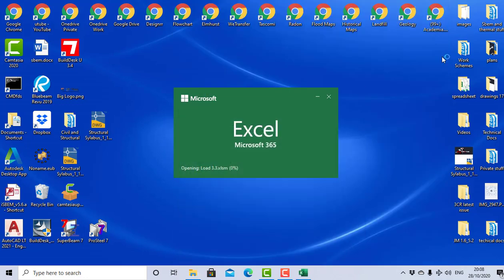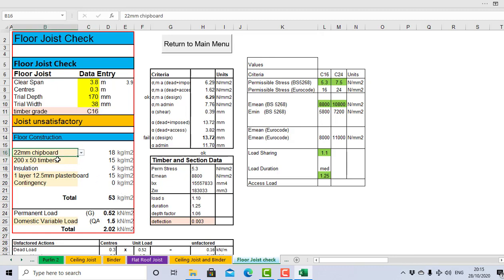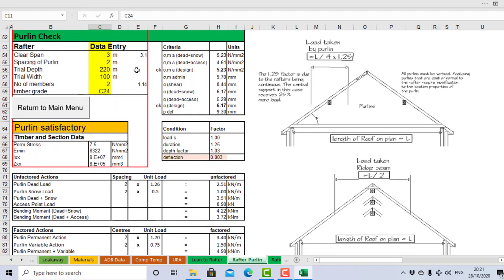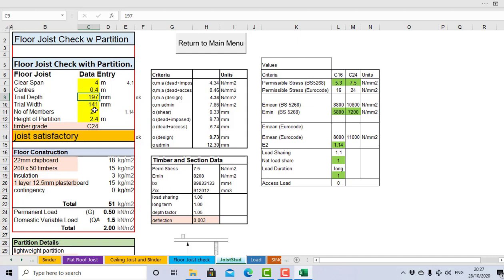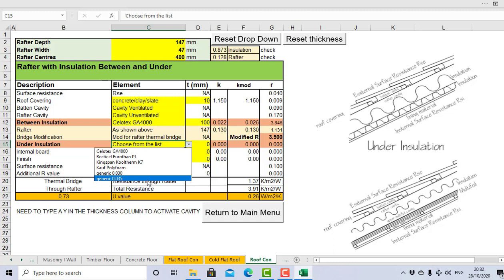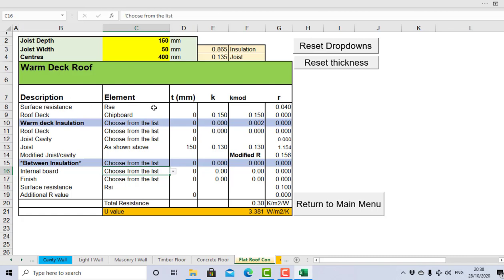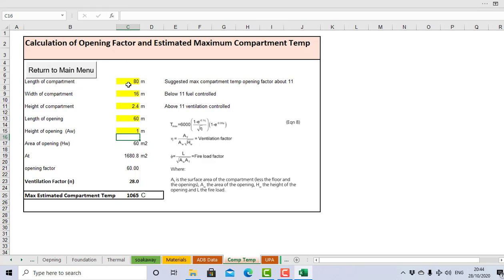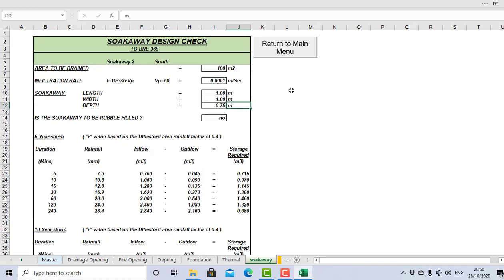Multi Use Spreadsheet.